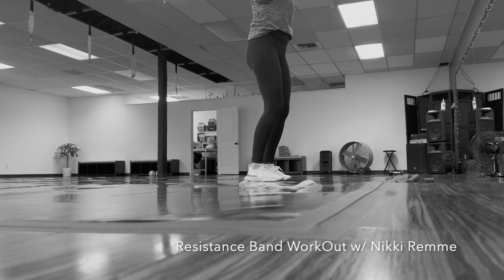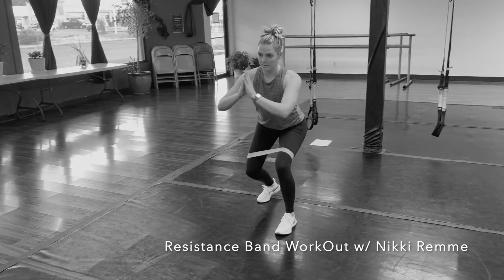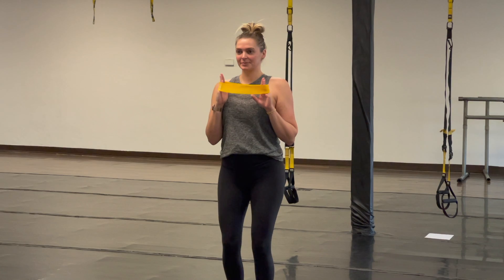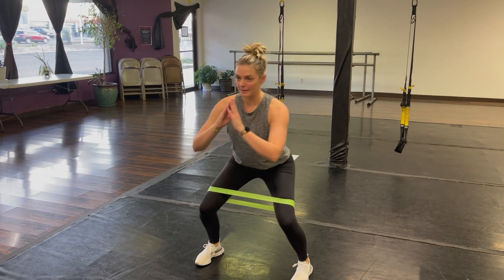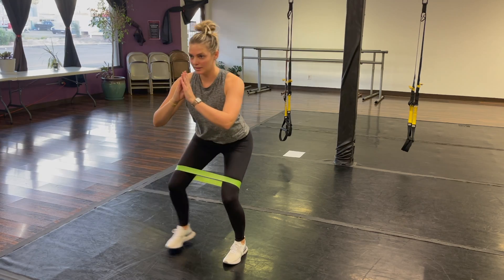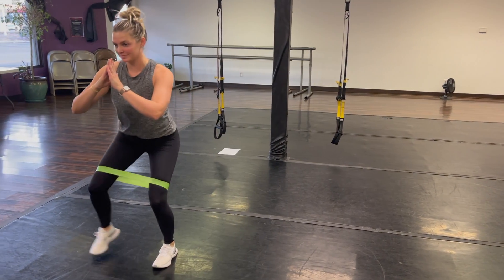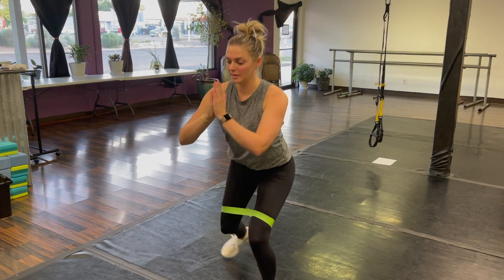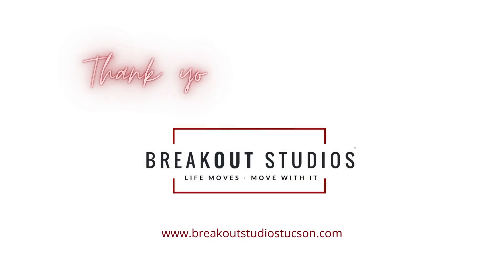Resistance Band Training with Nikki Remme BreakOut Studios Fitness Minute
Video by BreakOut Studios
Instructor: Nikki Remme
Class: Resistance Bands

Monthly membership to exclusive BreakOut Studios classes and other online content.

BreakOut Studios is located in Tucson, Arizona at 5811 E. Speedway Blvd. We strive to create a welcoming environment where people of all ages and levels can explore their inner artistic capability. We offer a variety of dance and fitness classes for movers 13+ including jazz, tap, ballet, hip hop, dance cardio with a live DJ, TRX Suspension Training, and much more. Our unique drop-in program allows movers to take any regularly scheduled class for just $10, we also offer class cards and a Life Moves Membership Program pricing options. BreakOut Studios is also home to an Adult Company for movers 18 and up.
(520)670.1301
5811 E Speedway Blvd, Tucson, AZ, 85712

Life Moves….Move With It!